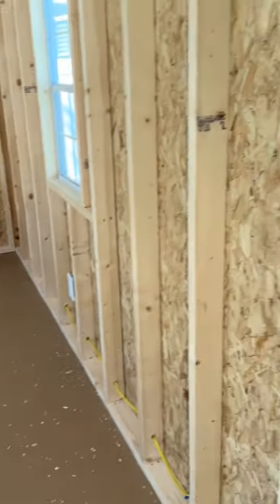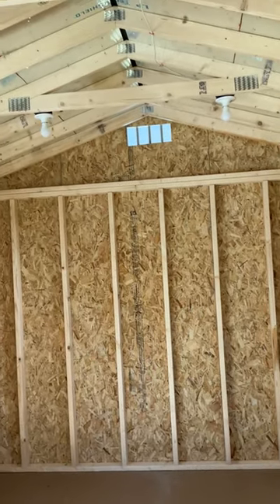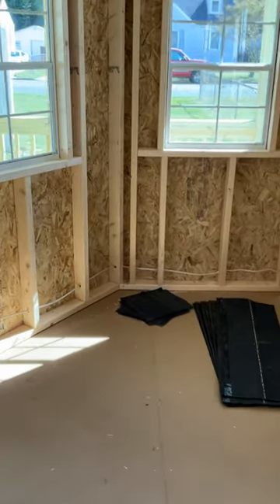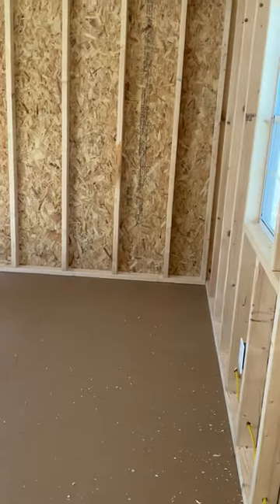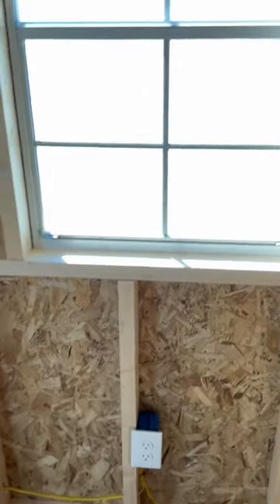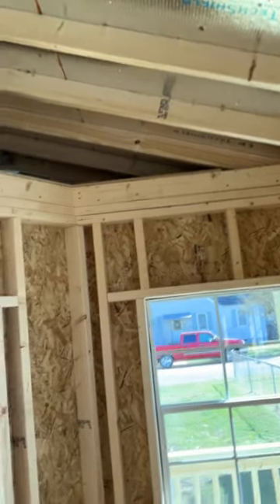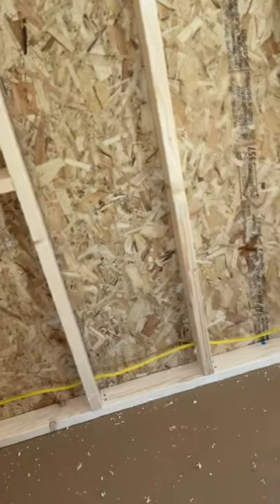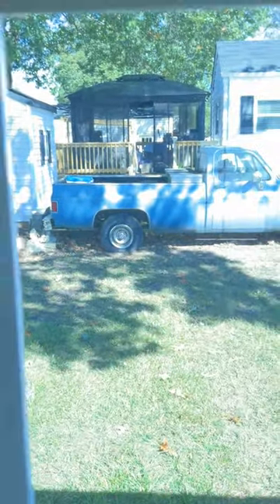My Tiny House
The inside of my 12x28 sq. ft. Tiny house.